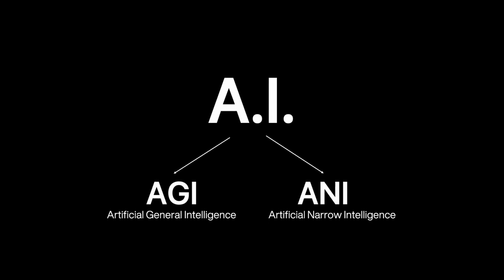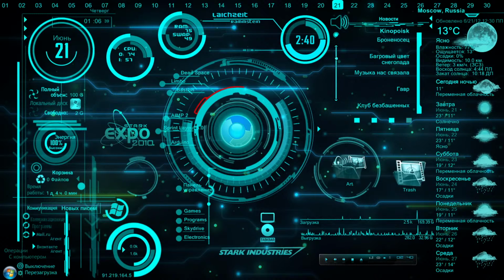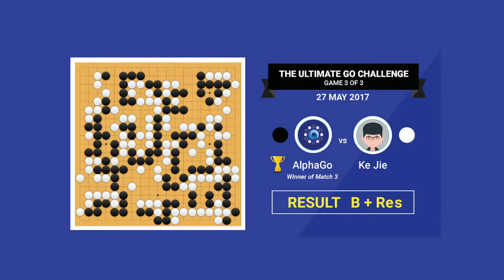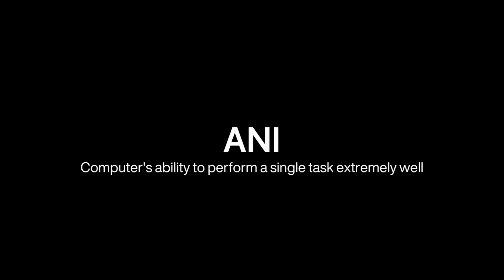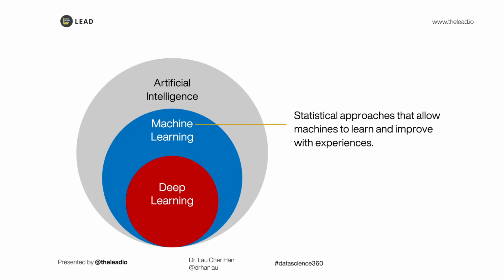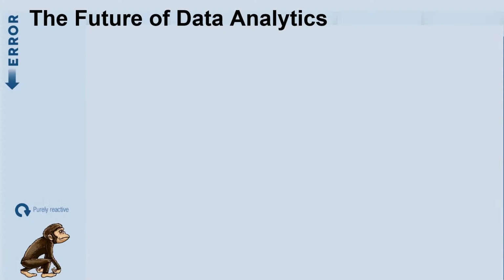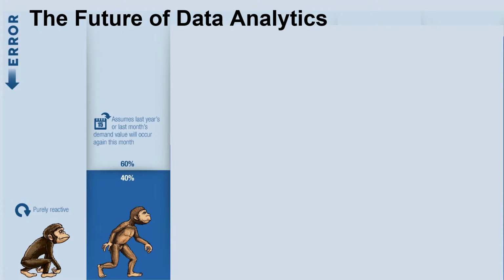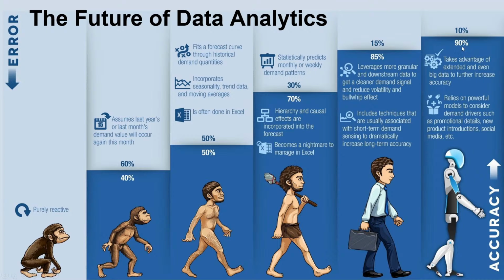Why Complete Beginners Needs to Know A.I.?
Are you ‘skill-ready’ for an AI-driven future in 2021 & beyond?

You always hear about how artificial intelligence can shake up & transform the world.

But do you know what's behind it? and why you should learn although you've no idea how.

Well, now it’s time to be bold, learn and practice it for real. Why?

Data has evolved so much that AI will be a necessity for companies of all sizes and you’ll as an individual need the relevant skills to add-value.